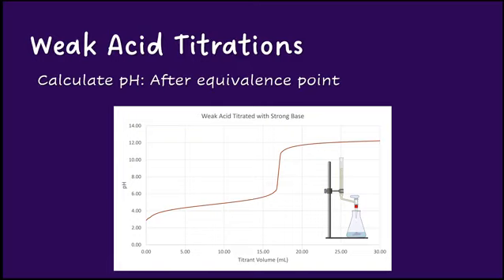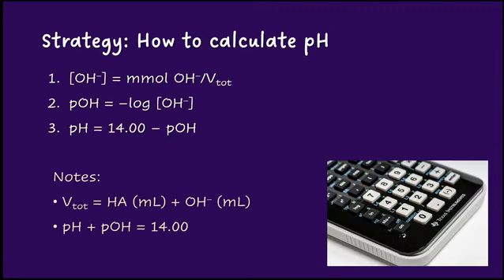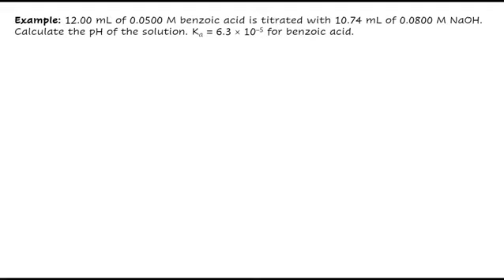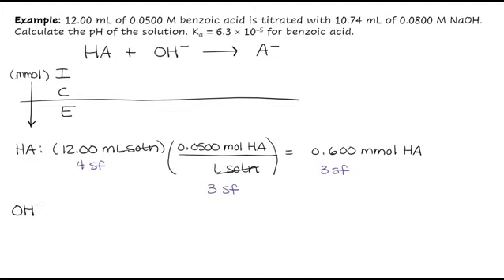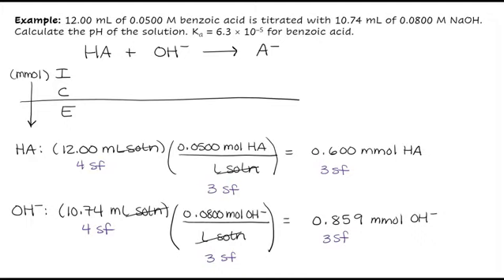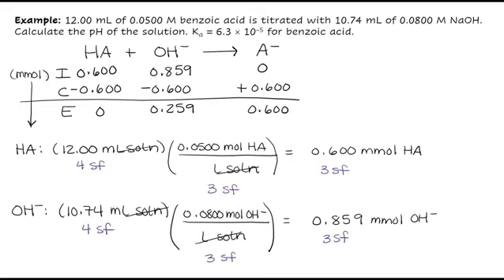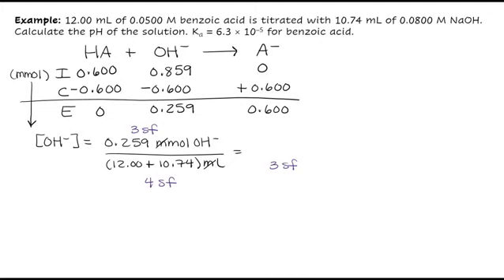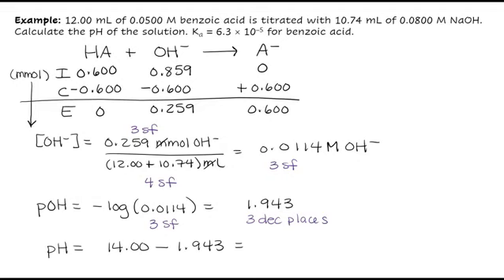Weak Acid Titrations: Calculate pH After Equivalence Point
In this video we’ll work through an example showing how to calculate pH after the equivalence point (in the region of excess titrant) for a weak acid titrated with a strong base. First, we’ll set up a mmol reaction table. Then we’ll evaluate the E row of this mmol table to determine where the reaction is along the titration curve. Based on the specific region of the titration curve, which will be after the equivalence point for this video, we can then calculate the pH of the solution.